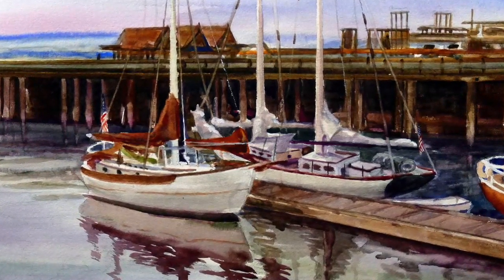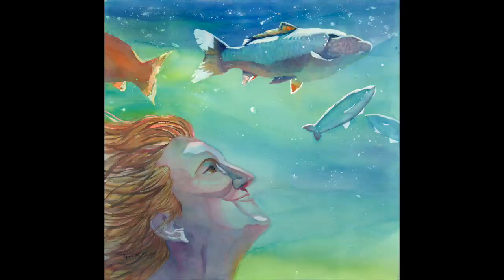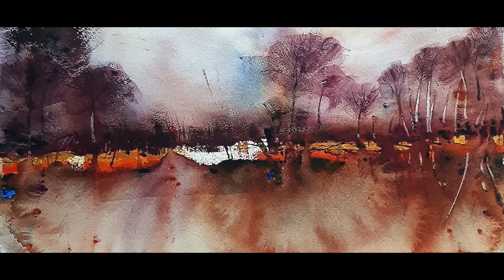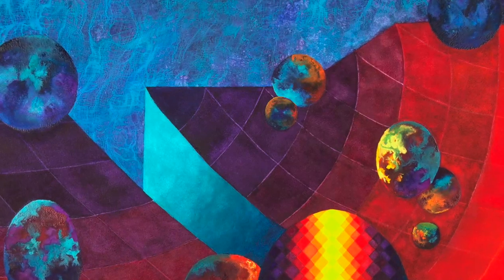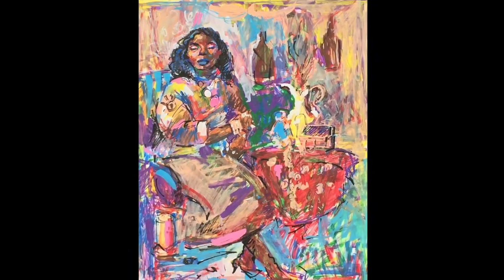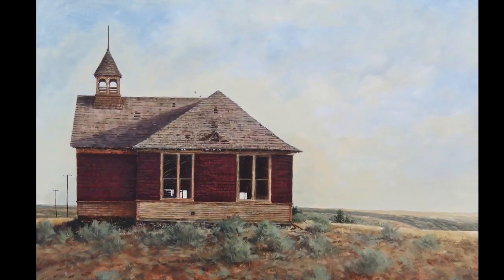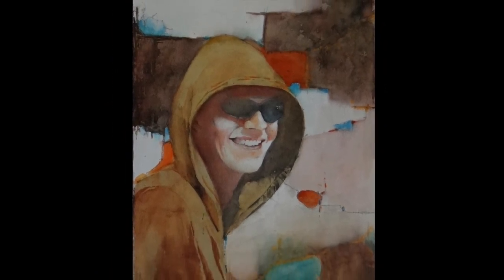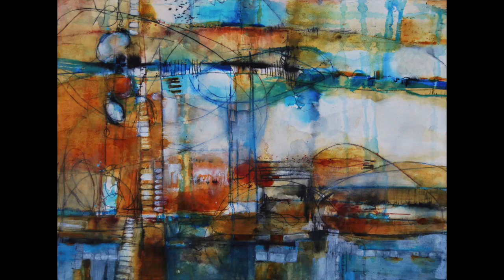Waterworks Juror, Birgit O’Connor, Painting Review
Later this month I was suppose to be judging a show for the NWWS (Northwest Watercolor Society) along with giving a demonstration and teaching a 4 day workshop, but due to the Coronavirus, we had to cancel all the events.

The show is now available online, along with a review. Congratulations to the award winners, and all that made it into the show

The submissions included 333 paintings, and the amount of talent displayed by everyone made my decision-making process truly challenging.

With so many strong pieces of art, all submissions were reviewed several times before making the final decision and choosing 61 paintings to be included in the show was a difficult task.

 My approach to the selection process was first to review and identify those paintings that I thought absolutely qualified to be included in the show, and then select additional pieces to arrive at the required number of paintings. My guidelines were to choose only one by any artist, and then determine if it met the criteria of a strong sense of design, use of color, creative expression, technical ability, level of complexity and if the artist is communicating effectively with the viewer.

I would like to give my highest compliments to all the artists that submitted work, the skill level was truly exceptional and am honored to have the opportunity of being the juror. I hope the audience enjoys the show as much as I enjoyed looking at the images and selecting the exhibition.

Birgit O’Connor

If your interested in the Free demonstration or would even like to paint along you can find it

If your interested in my other online courses or online workshops visit my